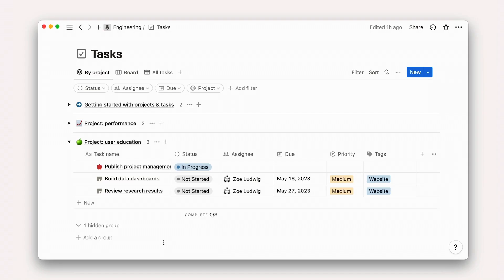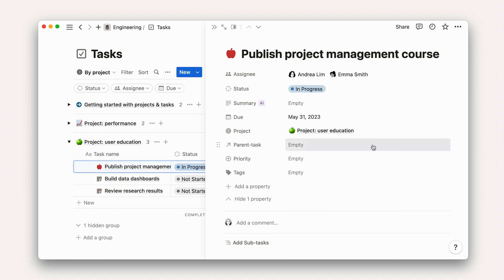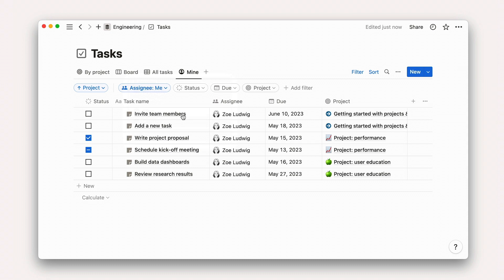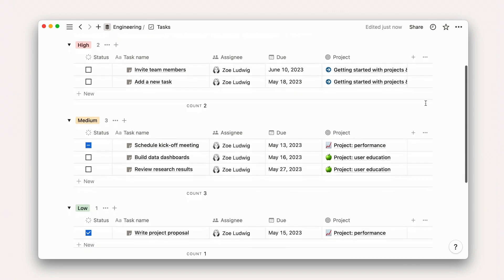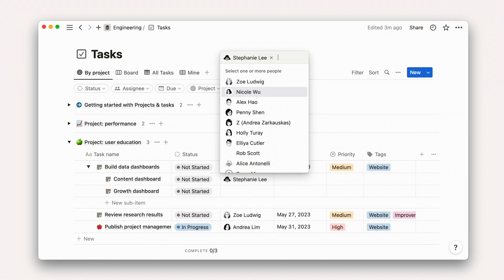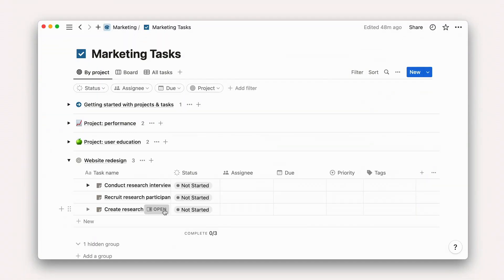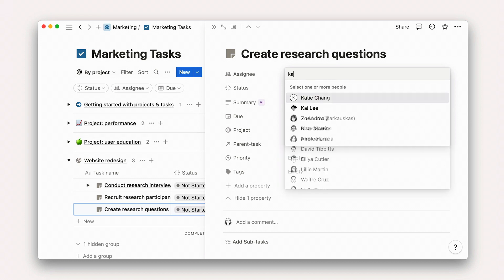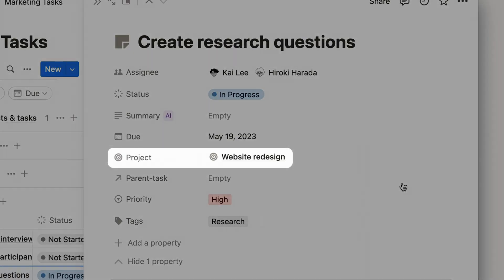Assigning tasks to others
Notion projects (part 6 of 15). In this lesson, we'll show you how to assign tasks to your team members and add task details to keep everyone on the same page.